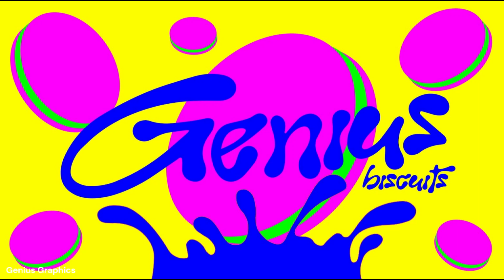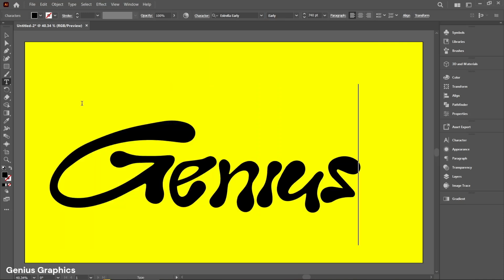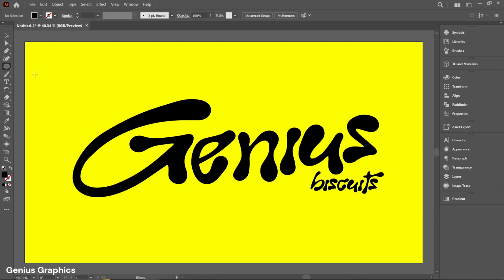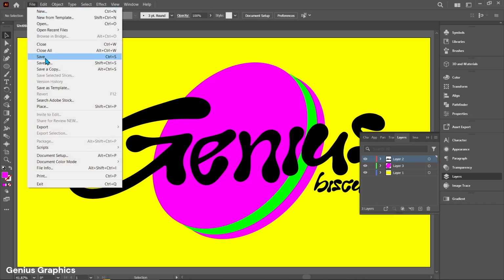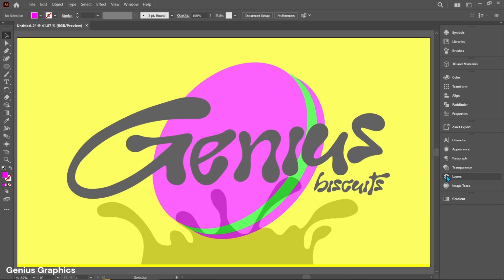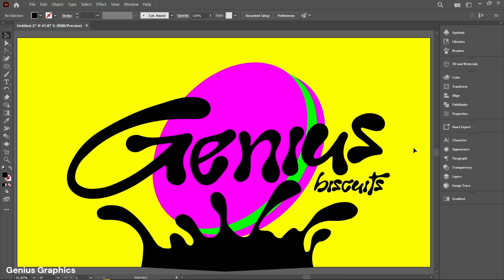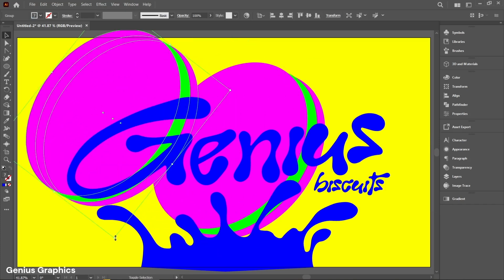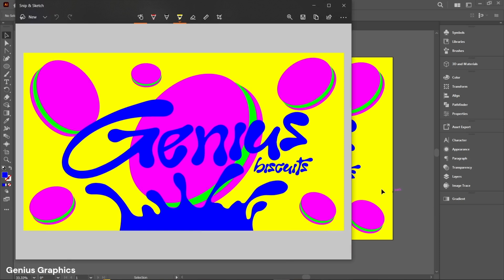Create Composite Reference in Adobe Illustrator to Generate Brand Posters in Firefly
Learn how to create such composite reference for adobe firefly in illustrator to generate brand posters
Firefly Design Made Easy With Composite References in Adobe Illustrator!
Create Composite reference in Adobe Illustrator
Create Composite reference for Firefly in Illustrator
Generate Brand Poster Design in Firefly
Typography
Illustrator Tutorial
Firefly Tutorial